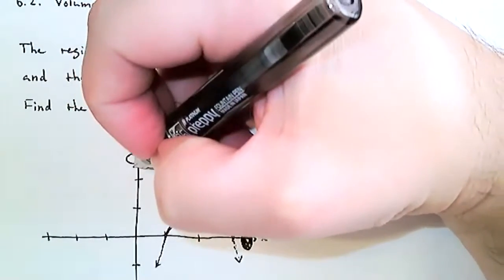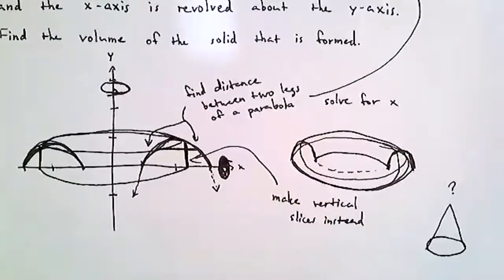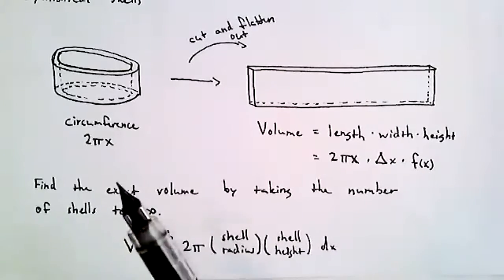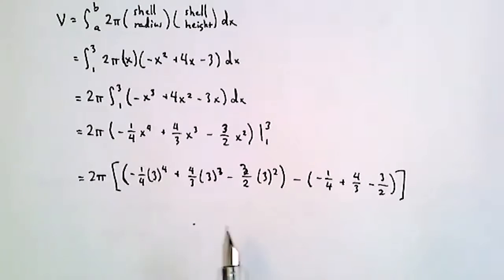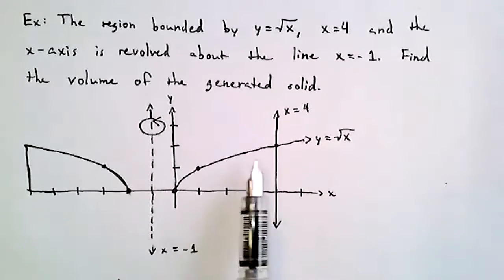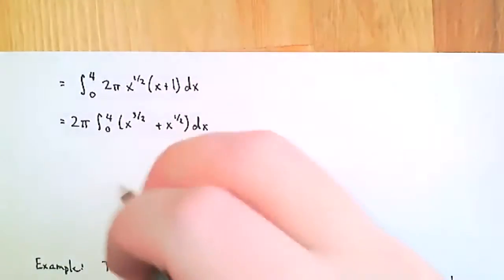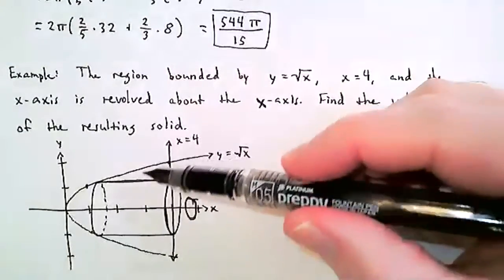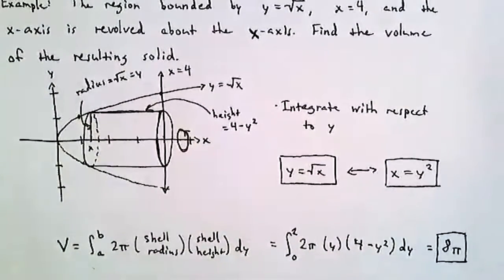Calculus II (8/25/20)